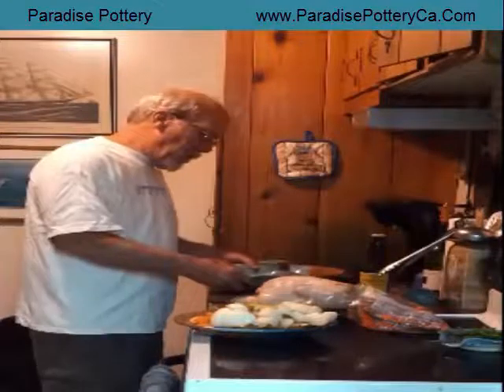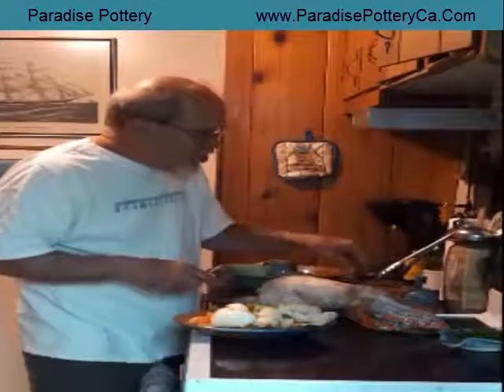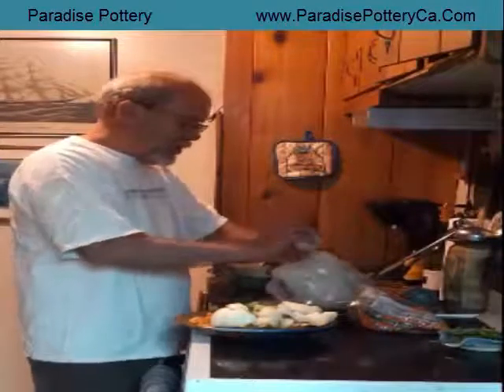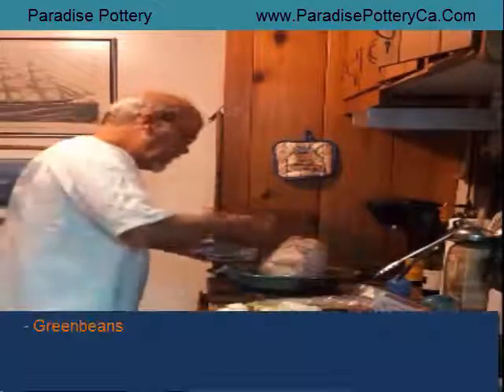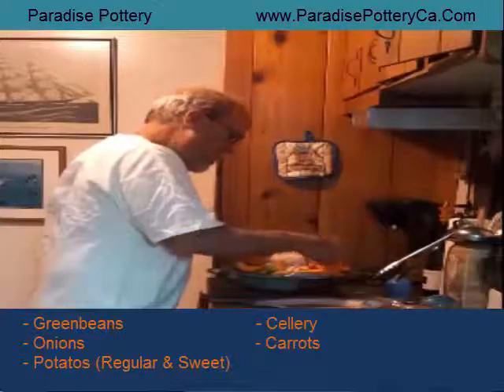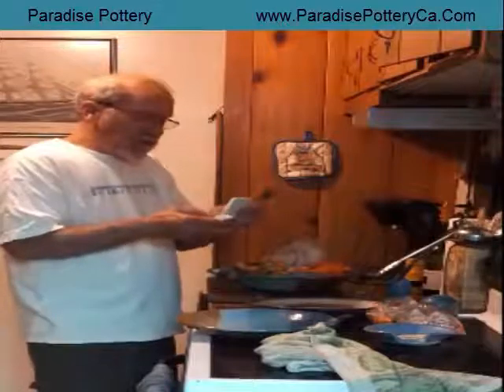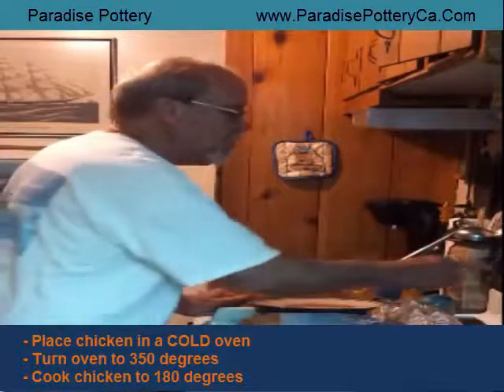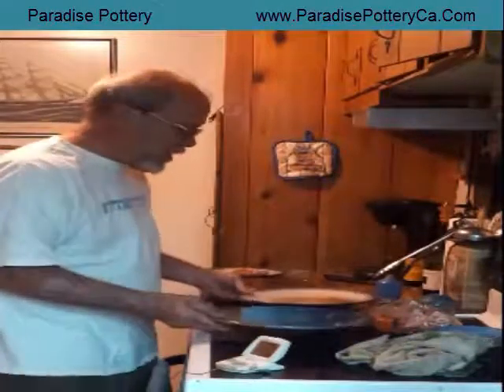Chicken Cooker Demonstration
Tom walks you through how to quickly cook the perfect chicken with his famous chicken cooker